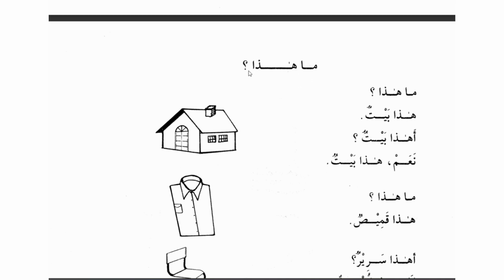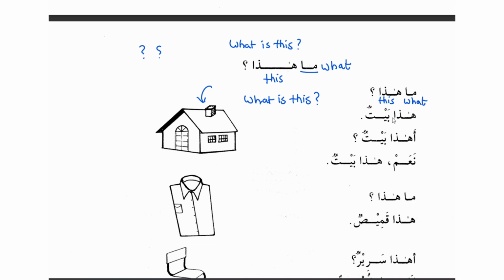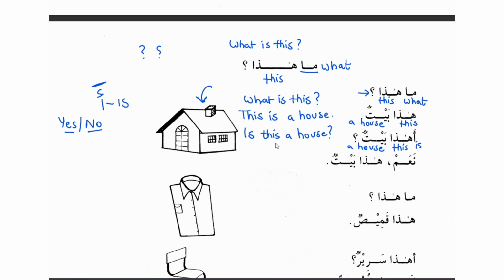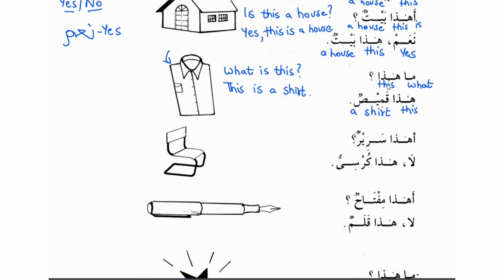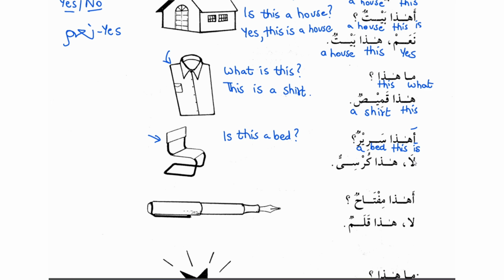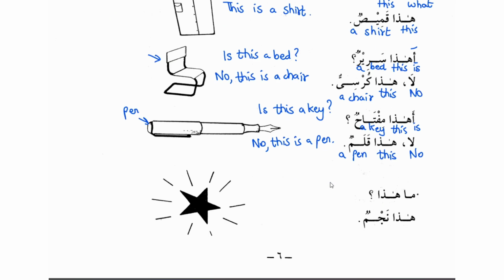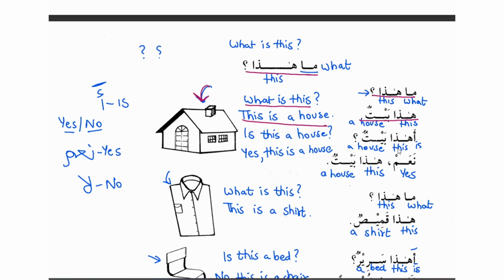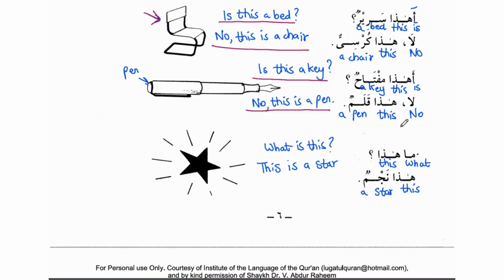Madina Arabic book 1 Lesson 1 PART B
Assalamualaikum
Welcome to Madina Arabic Book 1 series! In this video, we start with Lesson 1 – Part B, where we learn about questioning in Arabic